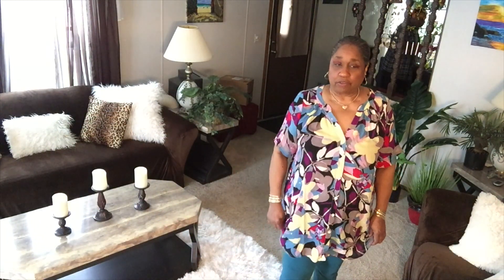OOTD/Angelina Tunic from AMAZON - #2141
My Roaman's Angelina Tunic came from Amazon! (link Below) Please thumbs UP! ❣️
💚Roman’s ANGELINA TUNIC